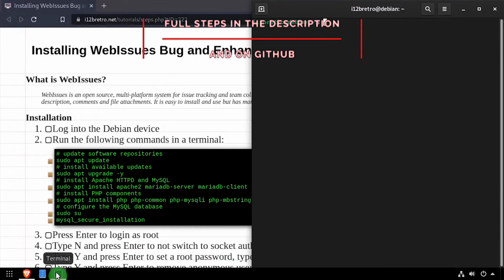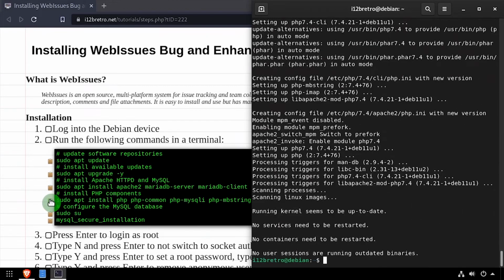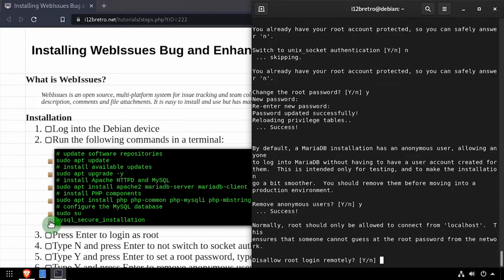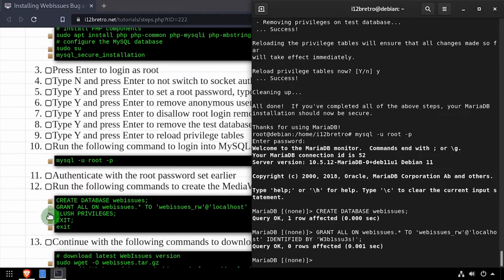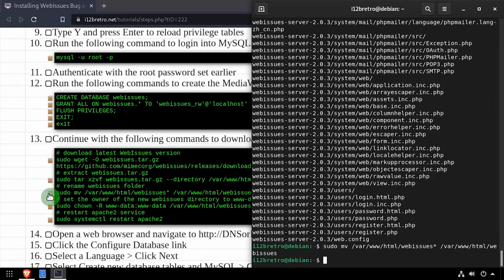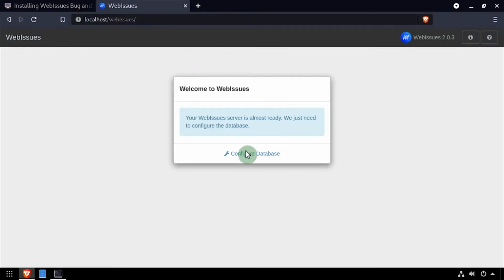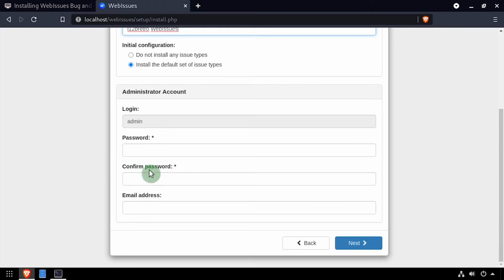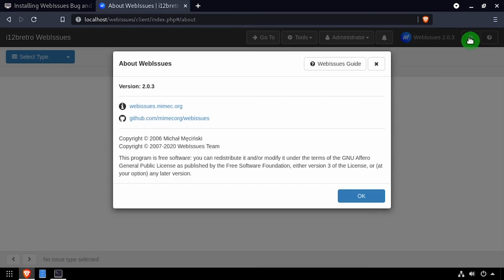Installing WebIssues - Bug and Enhancement Tracker - on Linux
What is WebIssues?
WebIssues is an open source, multi-platform system for issue tracking and team collaboration. It can be used to store, share and track issues with various attributes, description, comments and file attachments. It is easy to install and use but has many capabilities and is highly customizable.

Installation
   01. Log into the Debian device
   02. Run the following commands in a terminal:
         # install available updates
         sudo apt upgrade -y
         # install Apache HTTPD and MySQL
         sudo apt install apache2 mariadb-server mariadb-client curl -y
         # install PHP components
         sudo apt install php php-common php-mysqli php-mbstring php-imap -y
         sudo su
         mysql_secure_installation
   03. Press Enter to login as root
   04. Type N and press Enter to not switch to socket authentication
   05. Type Y and press Enter to set a root password, type the password twice to confirm
   06. Type Y and press Enter to remove anonymous users
   07. Type Y and press Enter to disallow root login remotely
   08. Type Y and press Enter to remove the test database
   09. Type Y and press Enter to reload privilege tables
   10. Run the following command to login into MySQL:
   11. Authenticate with the root password set earlier
   12. Run the following commands to create the database and database user
         CREATE DATABASE webissues;
         GRANT ALL ON webissues.* TO 'webissues_rw'@'localhost' IDENTIFIED BY 'W3b1ssu3s!';
         FLUSH PRIVILEGES;
         EXIT;
         exit
   13. Continue with the following commands to download and extract WebIssues in the Apache webroot
         # extract webissues.tar.gz
         sudo tar xzvf webissues.tar.gz --directory /var/www/html
         # rename webissues folder
         sudo mv /var/www/html/webissues* /var/www/html/webissues
         # set the owner of the new webissues directory to www-data
         sudo chown -R www-data:www-data /var/www/html/webissues
         # restart apache2 service
14.
   15. Click the Configure Database link
   16. Select a Language ≫ Click Next
   17. Select Create new database tables and MySQL ≫ Complete the form as follows
         Host name: localhost
         Database name: webissues
         User name: webissues_rw
         Password: W3b1ssu3s!
   18. Click Next at the bottom right of the page
   19. Give the server a name and enter and confirm a password for the admin user ≫ Click Next
   20. Review the installation summary ≫ Click Install
   21. After the installation completes click the Web Client link
   22. Welcome to WebIssues